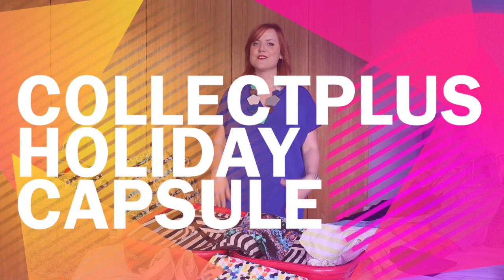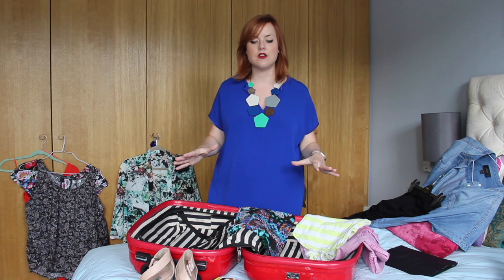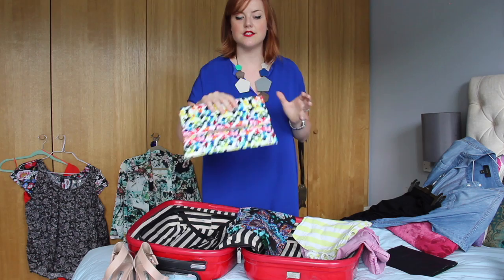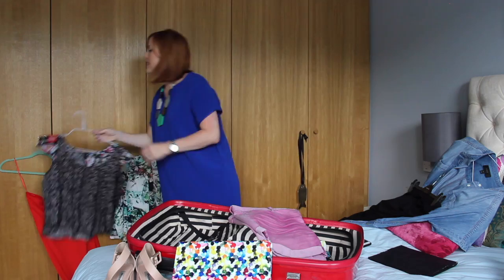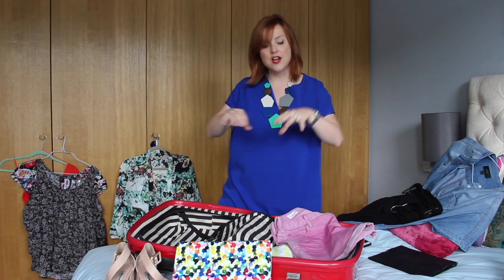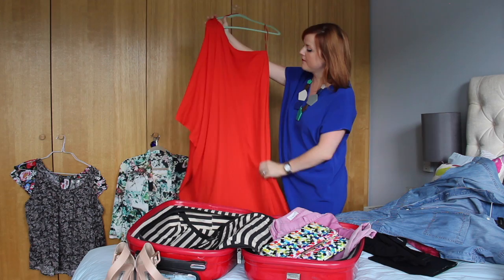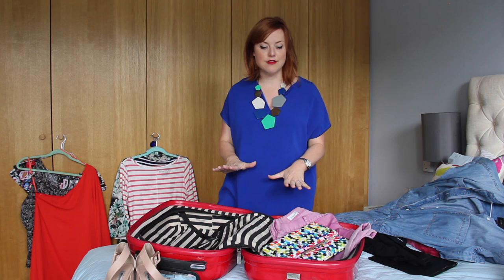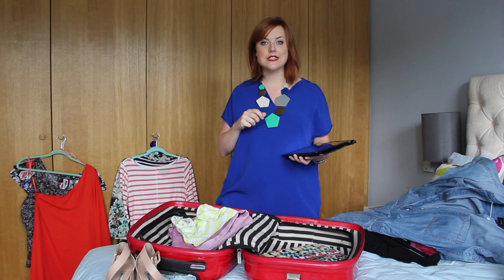CollectPlus Holiday Capsule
We are all starting to plan our holidays and more importantly our holiday wardrobe and I have been chatting with the lovely guys at Collect Plus about the nations packing habits.

I put this video together to give you all a little packing advice but also so that I can tell you about this great little tool that Collect Plus have created to help you plan your holiday wardrobe and that all important pre holiday shopping!

YOU TUBE SIGN OFF:

Thank you for watching, we would love to hear your thoughts, and please...If you enjoyed the video subscribe to the channel for many more hints and tips, and, if you do want to get in touch with a style query or to start a conversation you can find me on any of the following...

*Small Print*

I have not been paid to use any of the items featured in this video, nor have I been paid to discuss Collect Plus.